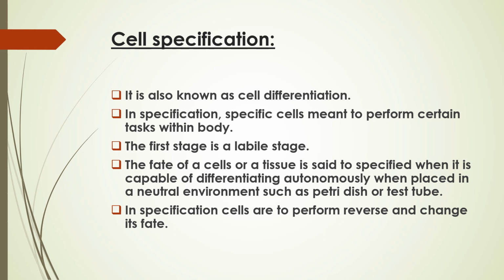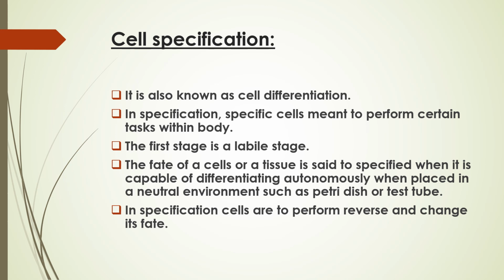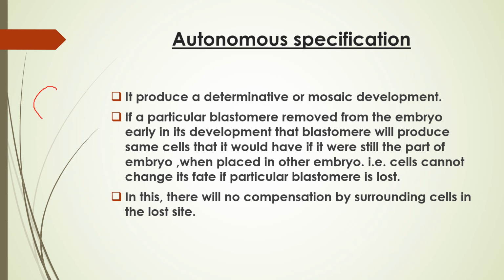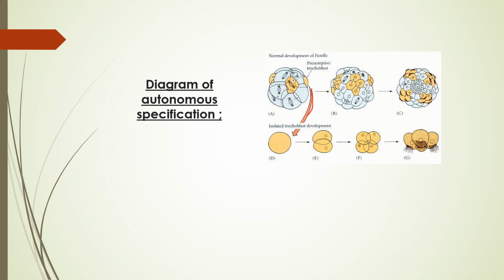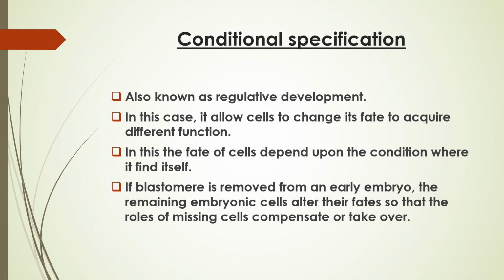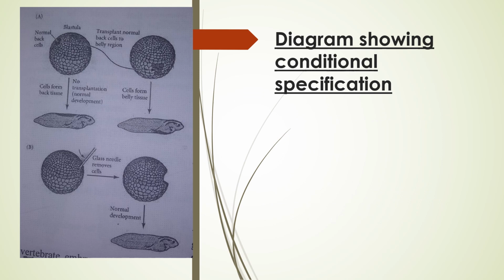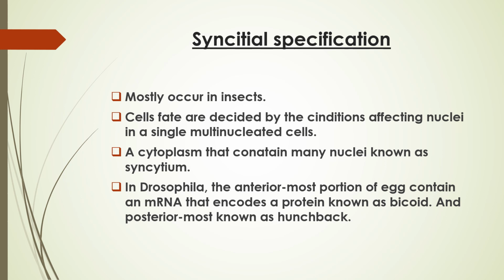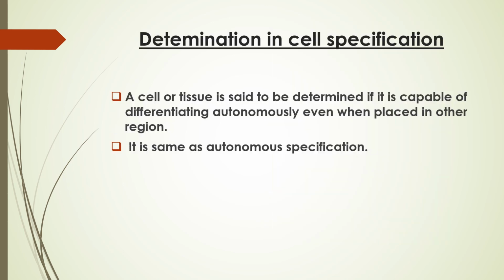Cell specification, types of specifications, and determination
dev.bio.